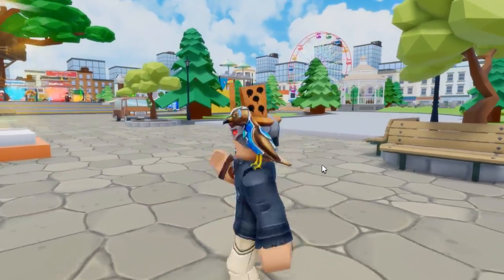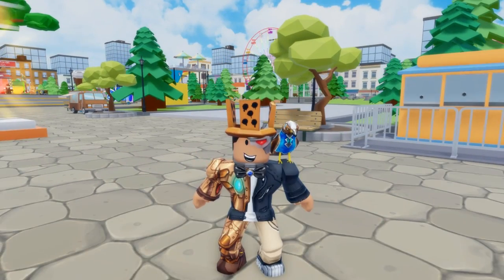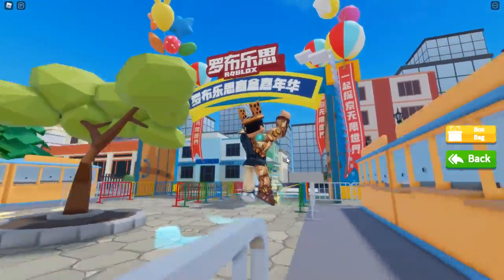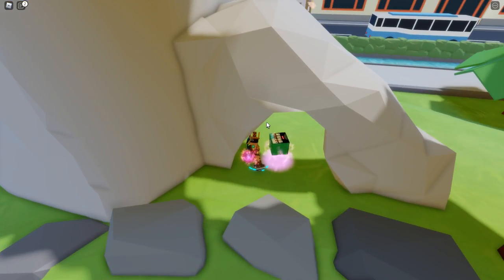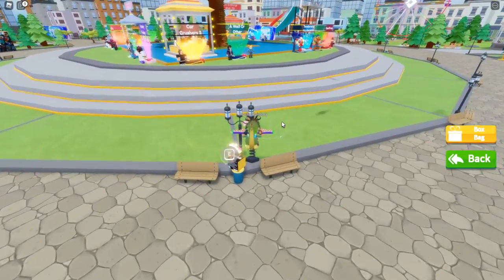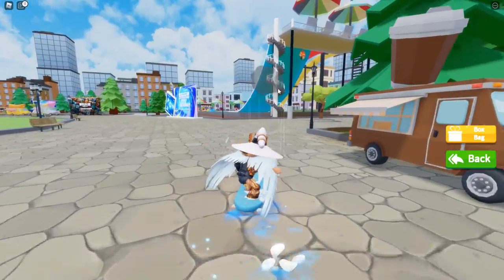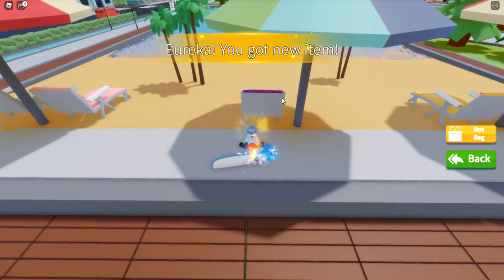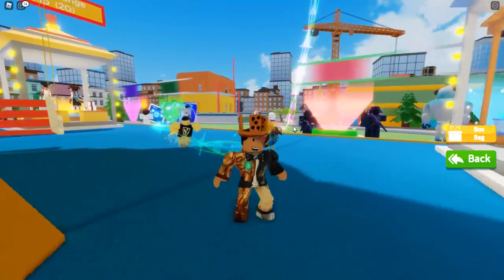How to get ALL ITEMS in LUOBU MYSTERY BOX HUNT EVENT!! (Roblox Luobu)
Welcome to the LUOBU MYSTERY BOX HUNT EVENT in Roblox!! Today, I show you how to get ALL ITEMS in the Luobu Mystery Box Hunt!